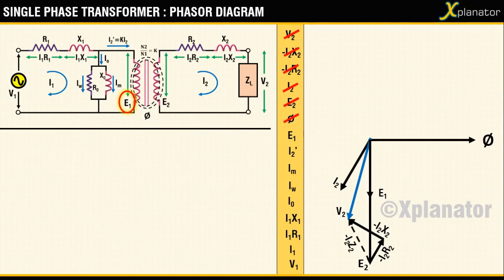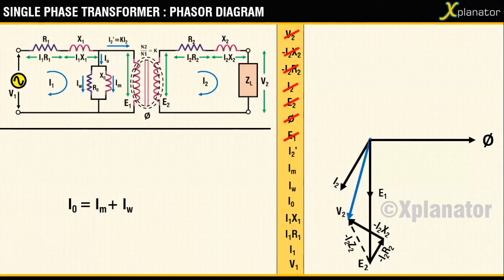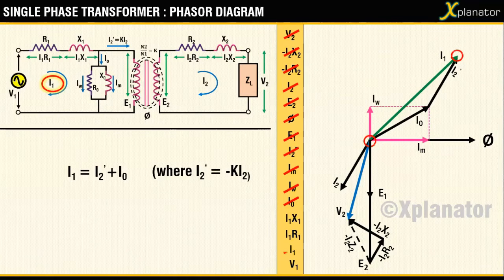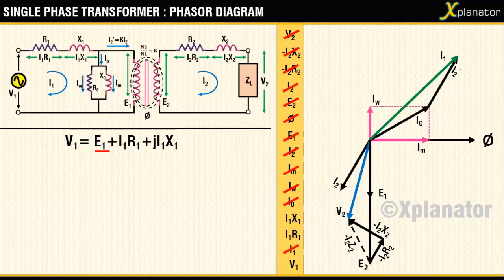PHASOR DIAGRAM ( INDUCTIVE LOAD) FOR A SINGLE PHASE TRANSFORMER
A complete guide to drawing phasor diagram for a single phase transformer connected to an inductive load. Highly animated video for simple understanding